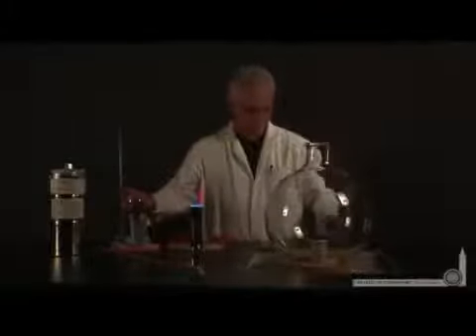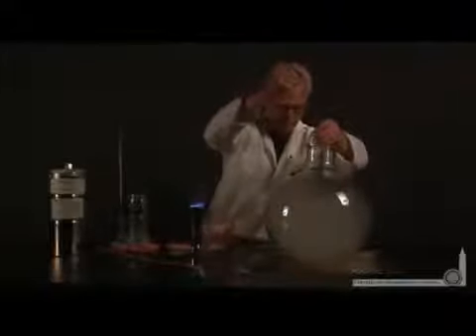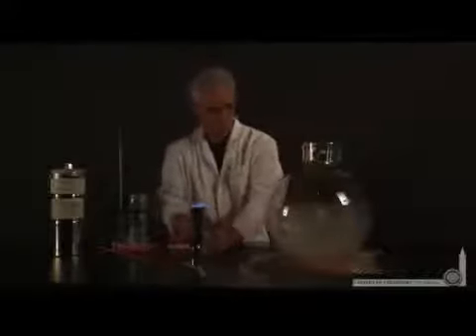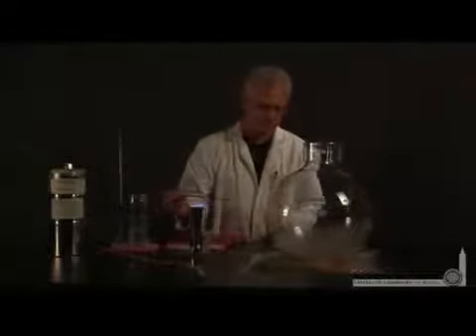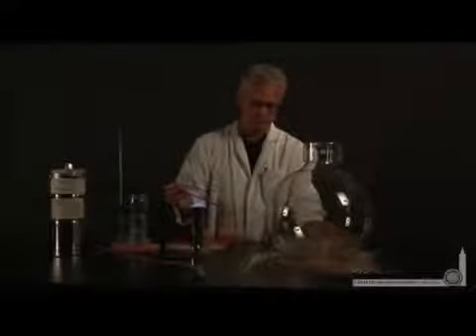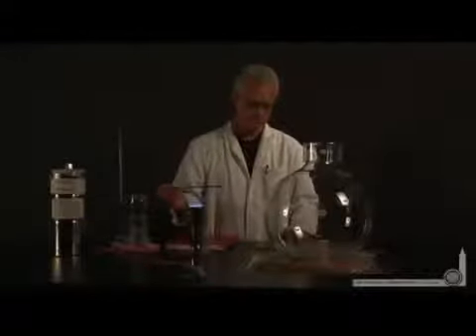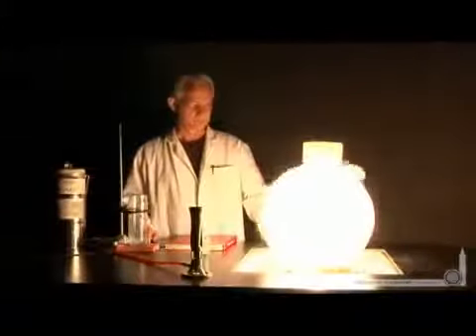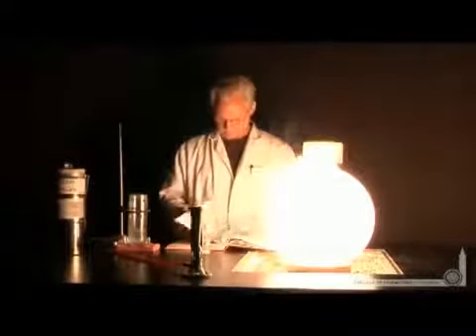Chemical Demonstrations, Oxidizing Phosphorus